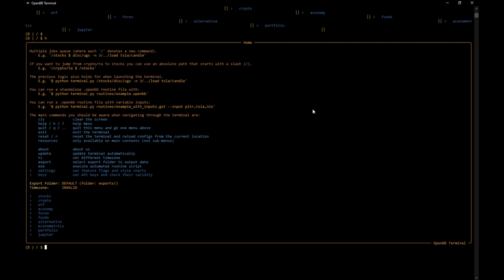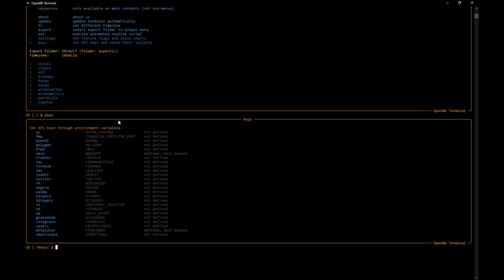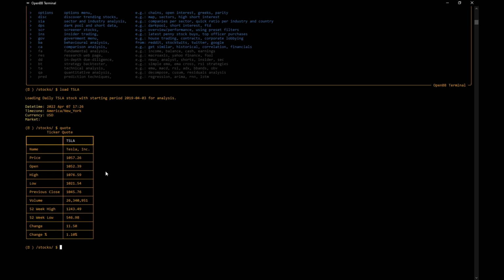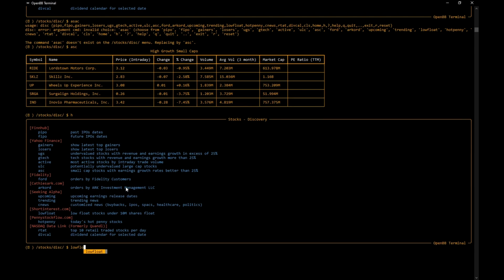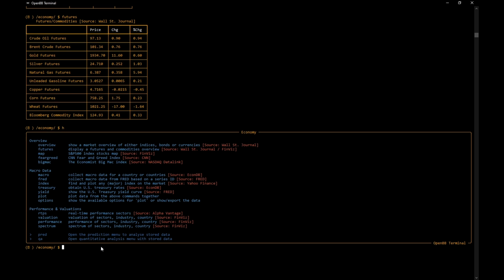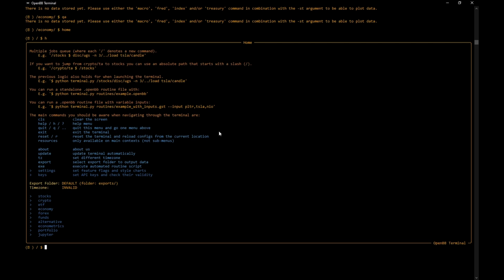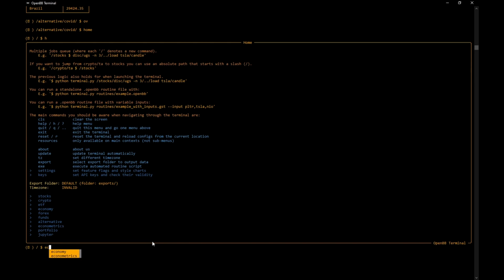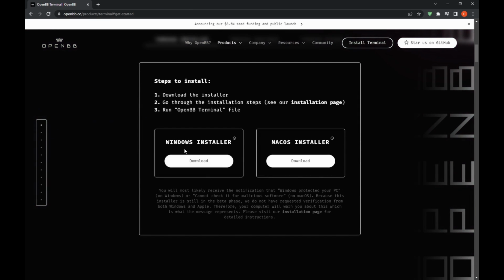OpenBB Terminal: Let's take a quick look at this free financial data platform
OpenBB Terminal, formerly known as the Gamestonk Terminal, has received considerable funding for the further development of their platform. The platform is open source and is freely available, and you can download it

Here's the link to the VentureBeat news article I mentioned in the video

This video is provided as-is and without guarantee of accuracy. As is always the case, investing involves the substantial risk of financial loss. Consult with a licensed financial professional before putting your capital at risk.